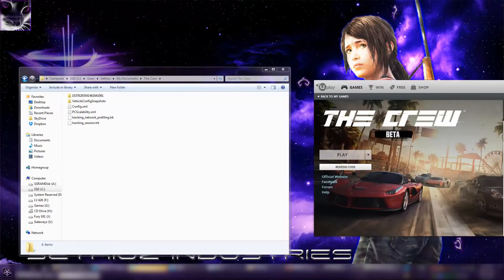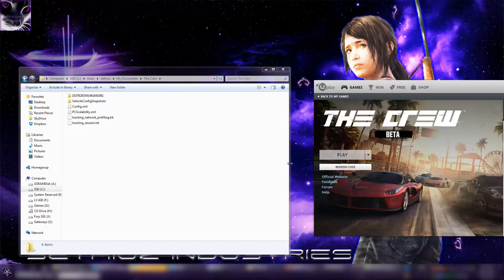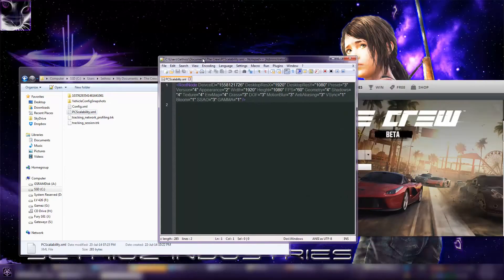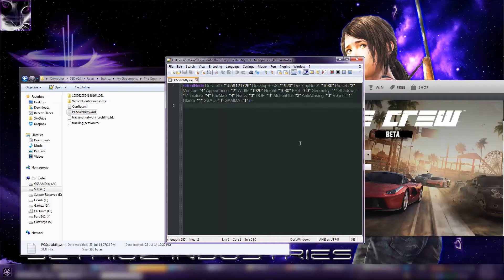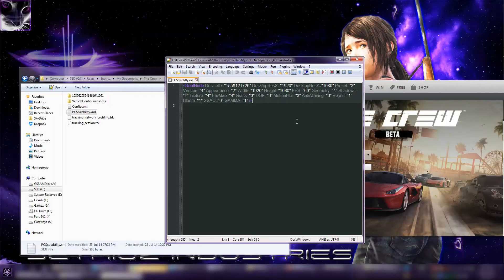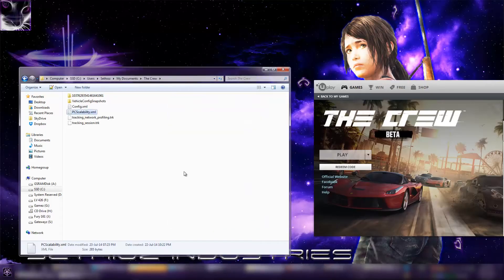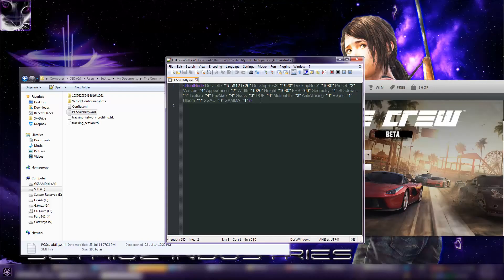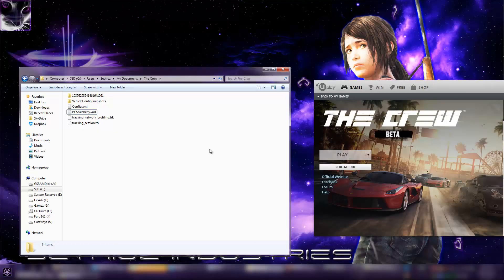The Crew - HOW TO REMOVE (Increase) 30fps Limit! [PC Only]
This short tutorial shows you how to remove the idiotic 30fps limit that Ubisoft have set. You can increase the fps limit to anything you like, with powerful enough video card you can easily play this game on 60fps. Say NO to console whoring!